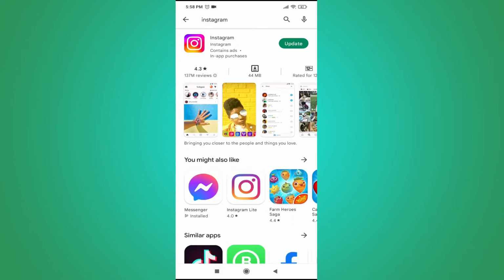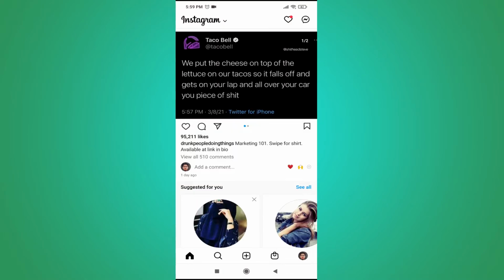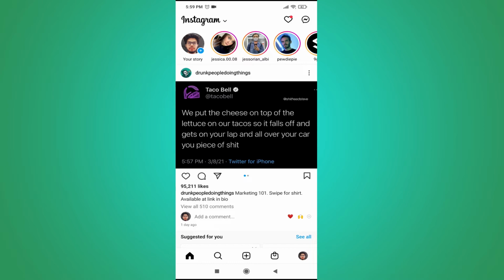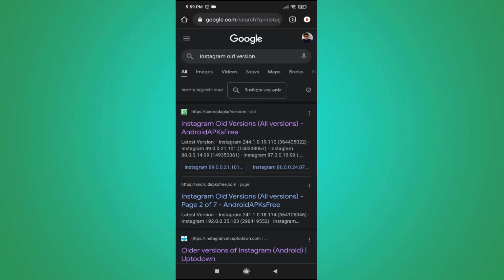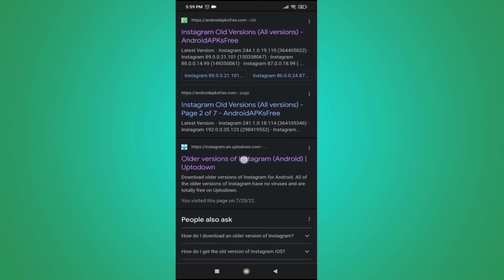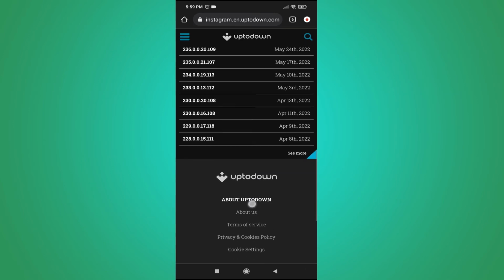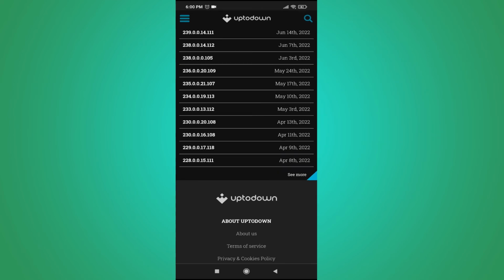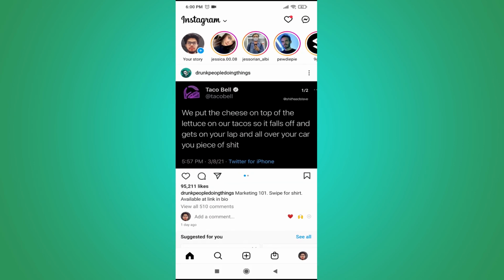HOW TO FIX INSTAGRAM WHITE SCREEN PROBLEM 2022 | How To Fix Instagram Not Loading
How to fix instagram white screen. This error is searched on the internet as how to fix instagram not loading and instagram white screen problem 2022. And in this video I showed  solutions for instagram not opening white screen.